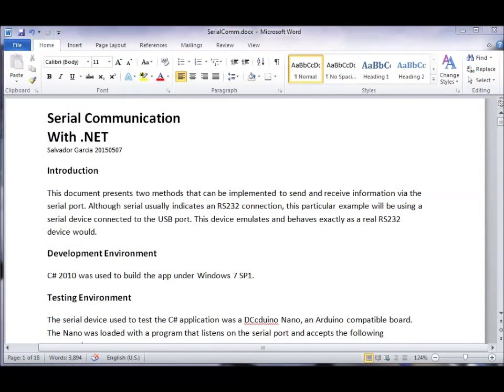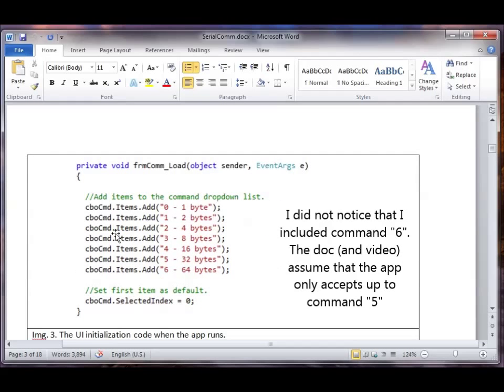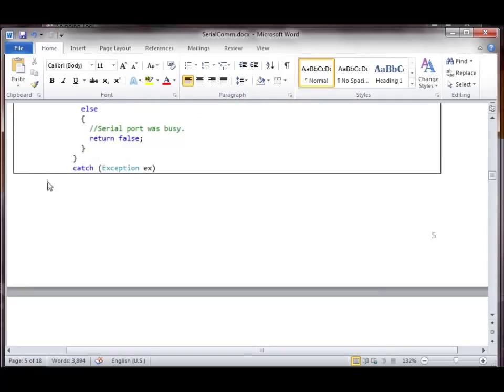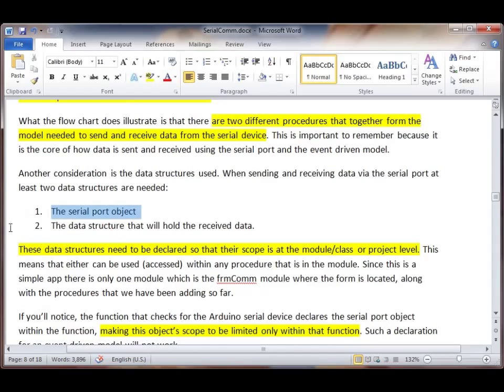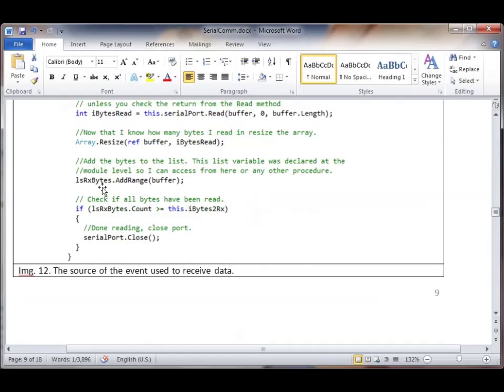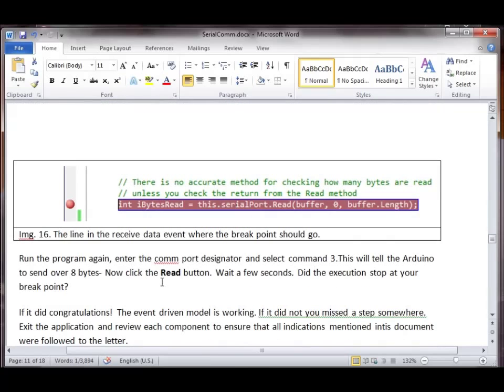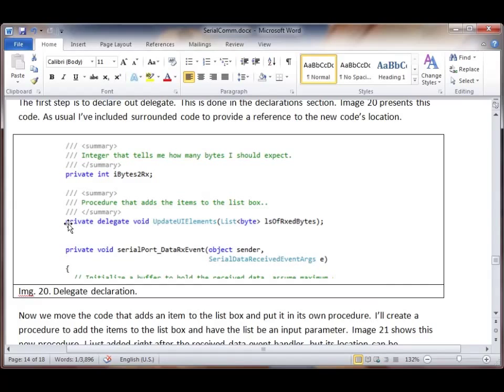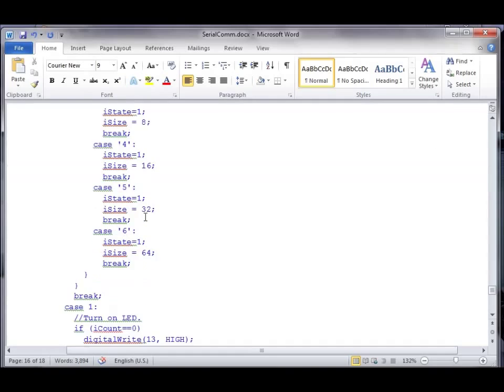Tech notes: C# serial programming (PC/Arduino)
Notes I made to myself on how to implement a synchronous and asynchronous method of sending and receiving data to and from the serial port.

Both C# and Arduino sources included in the ZIP file.

Last minute changes made. Tweaked Arduino sketch to only send 1 byte. C# code regarding the 40 item array dimension left as is. Please see the last page of the updated documentation for more information.